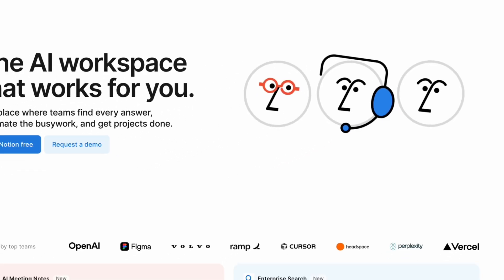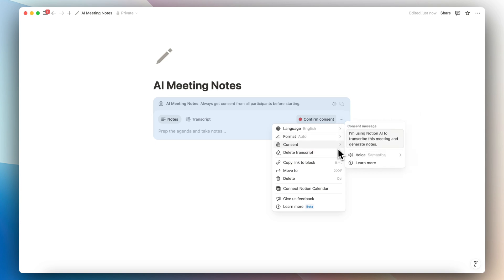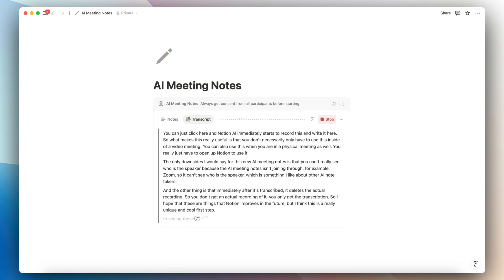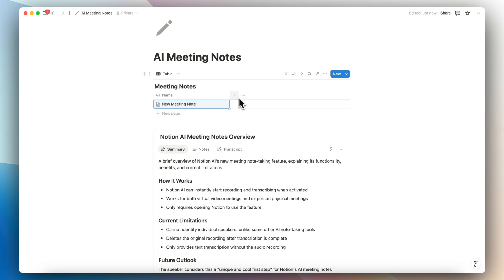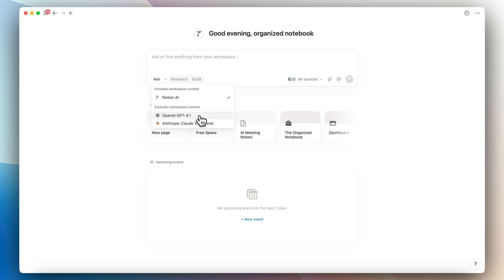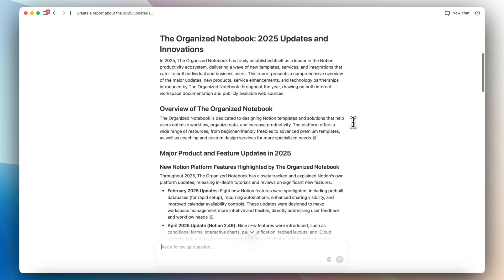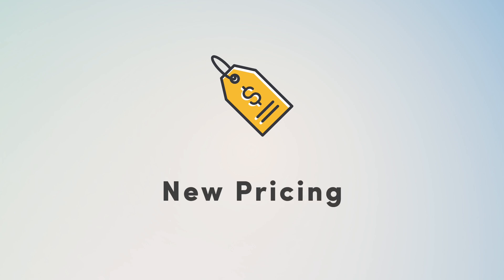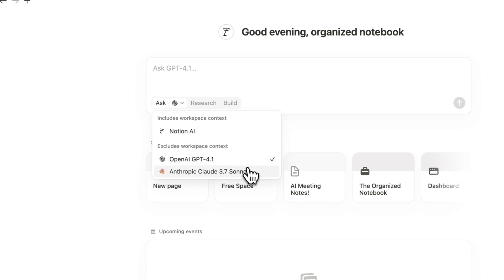Should You Upgrade?! | Notion Business & Enterprise Plan Updates (May 2025)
Discover the latest game-changing updates to Notion's Business & Enterprise plans in May 2025! From advanced AI meeting notes to research mode and expanded AI connectors, I’ll break down all the new features and help you decide if upgrading is right for you. Plus, get insights into the new pricing structure and how it affects different user tiers.

⏱️ Time Stamps
0:00 Intro
0:25 AI Meeting Notes - Overview
3:00 AI Meeting Notes - Ideas & Use Cases
4:56 Choose Your AI Model
5:42 Research Mode
6:55 AI Connectors
7:55 New Pricing
8:47 Thoughts!